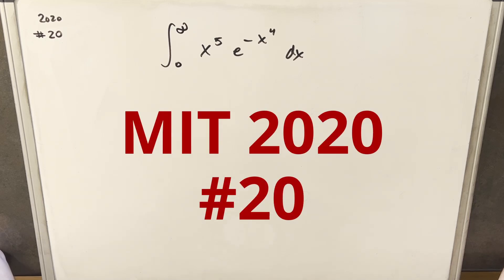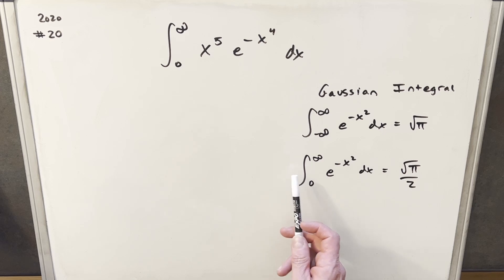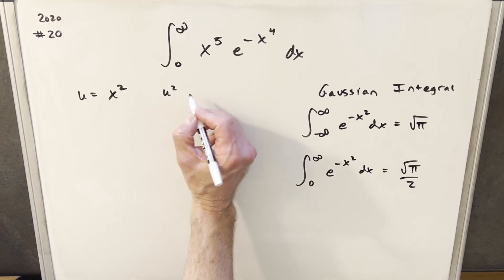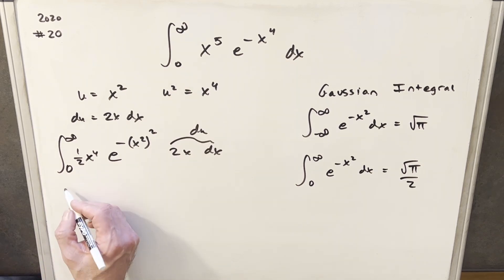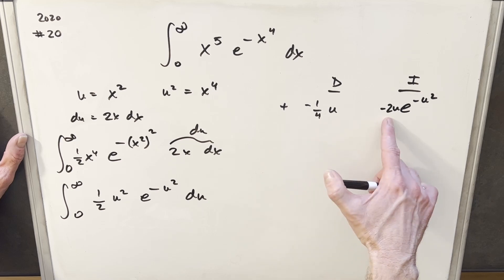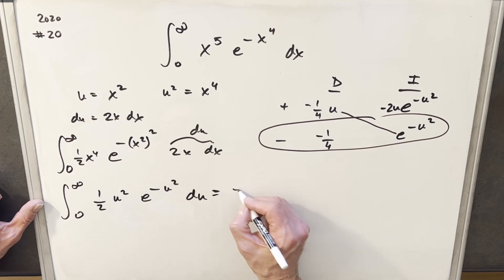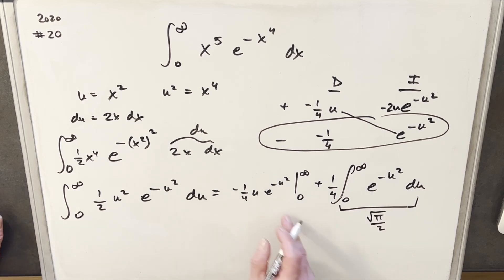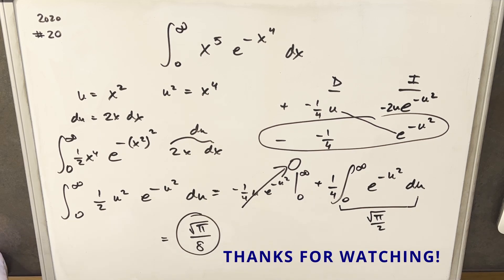MIT Integration Bee 2020 #20